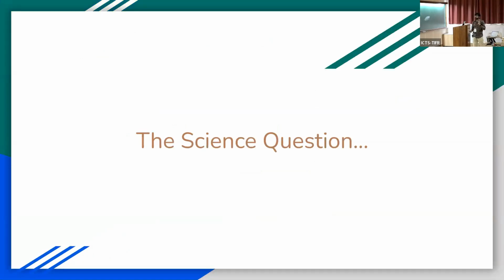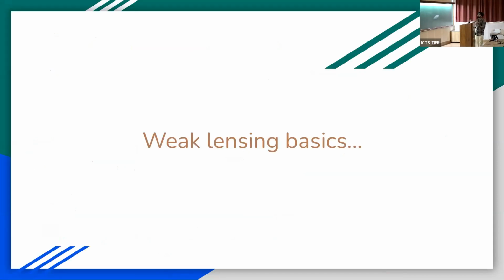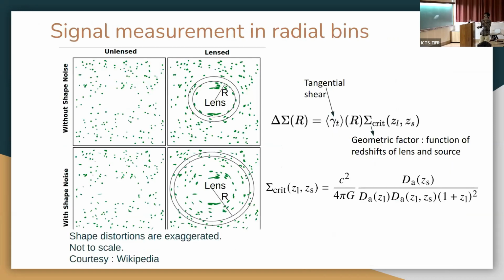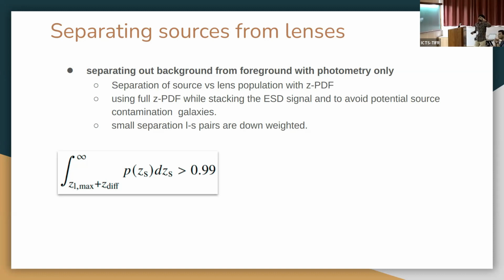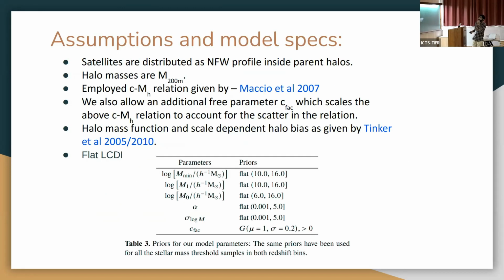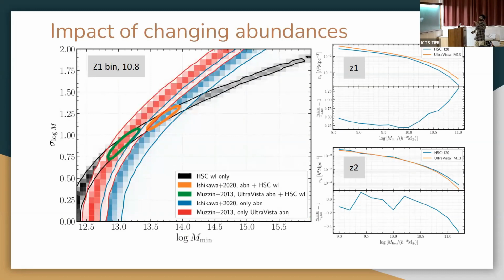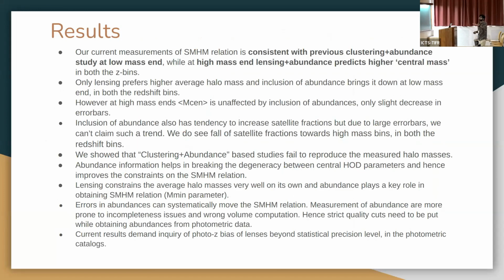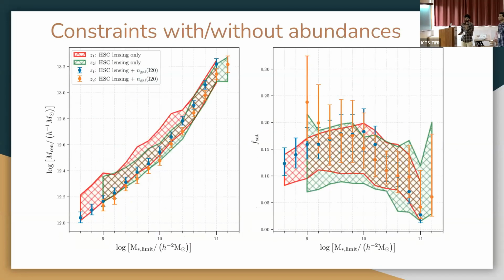Galaxy-Dark Matter Halo Connection and Evolution Using HSC Photometric... by Navin Chaurasiya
PROGRAM